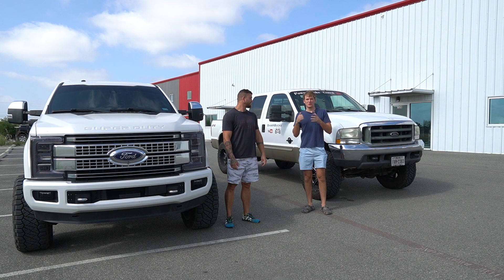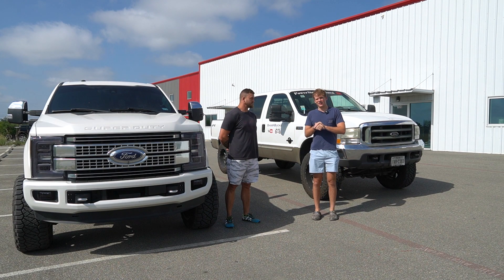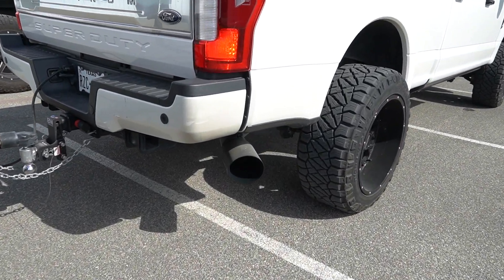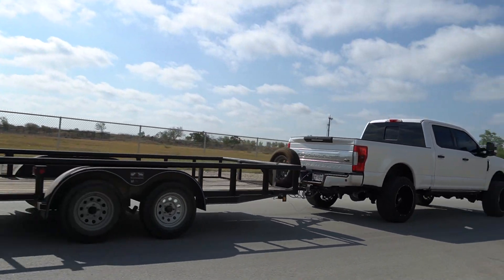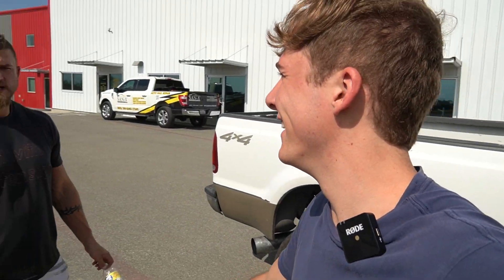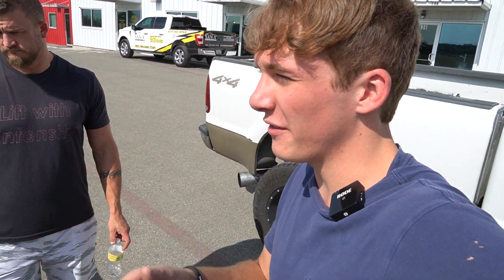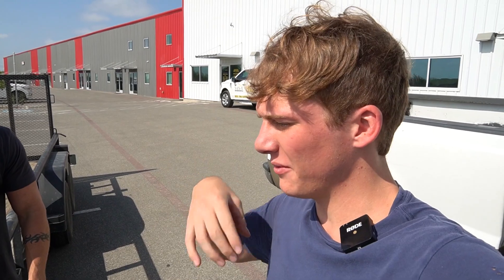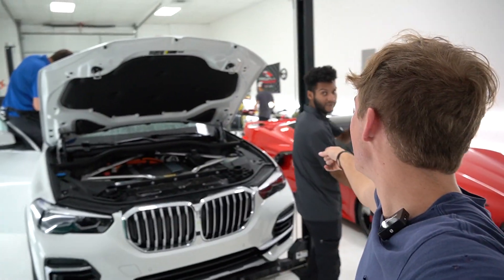6.7L Powerstroke 5 inch Straight Pipe VS 7.3L Powerstroke 5 Inch Straight Pipe Sound Difference!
Address: 9043 SH-6 Bryan, Texas 77807

. Today in this Powerstroke Central youtube video we did a sound comparison of a new 6.7 L powerstroke with a 5 inch turbo back straight pipe vs my 7.3 l powerstroke 5 inch straight pipe. Leave in the comments which one you thought sounded better. If you are interested in paint protection film or any of the services talked about in this video please stop by Relentless Shine shop details will be below!